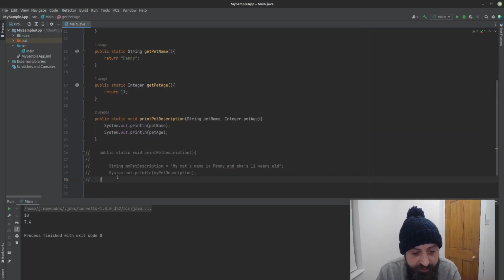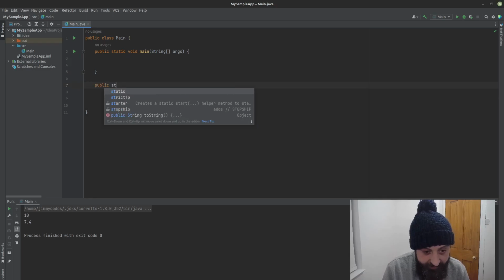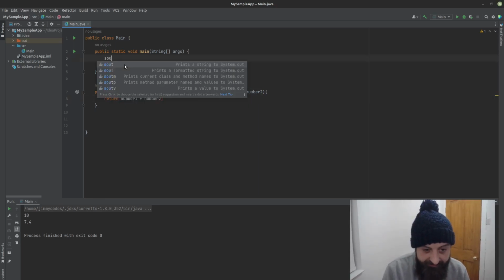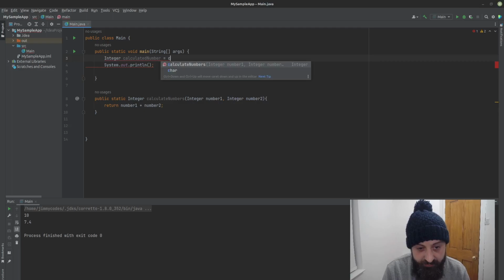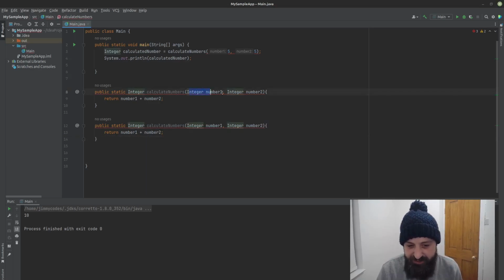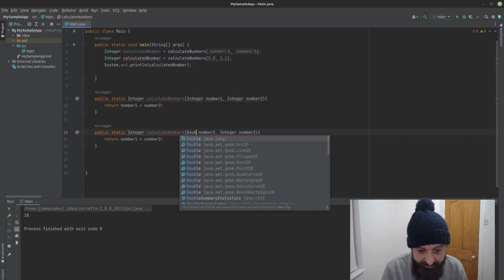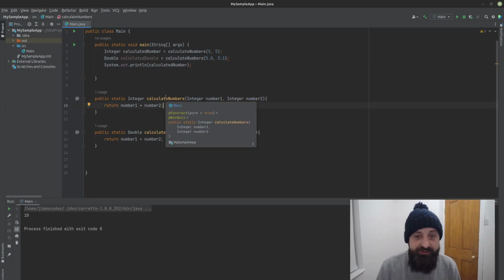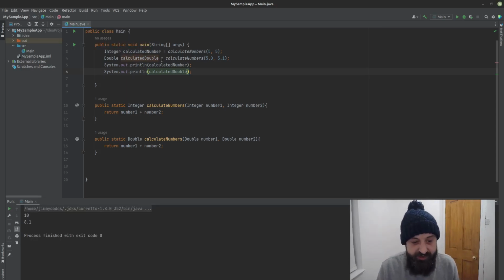#4 Methods: Overloading methods in Java for Beginners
In this lesson we show how we can overload methods in Java so that we can use the same method name with a different set of arguments.